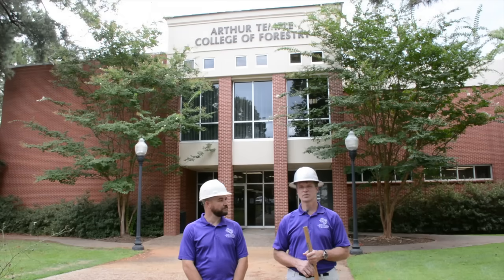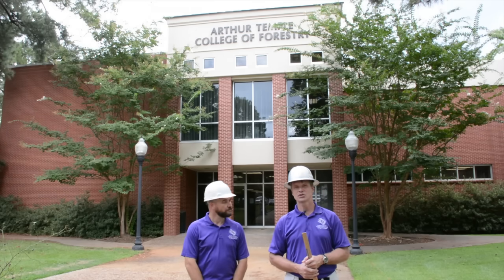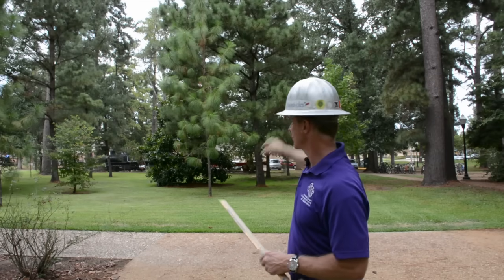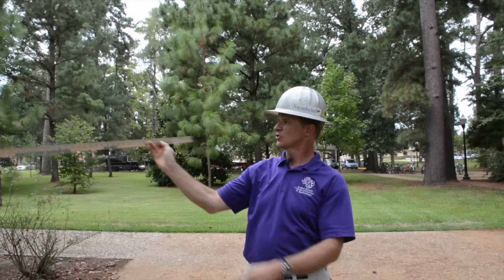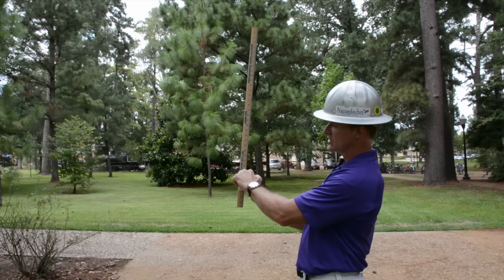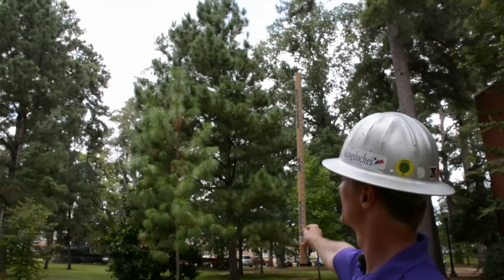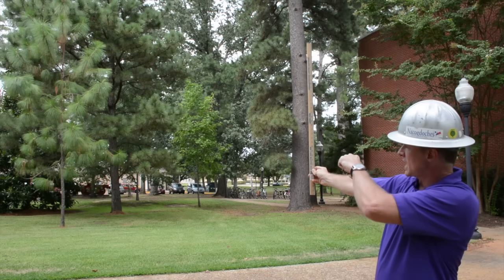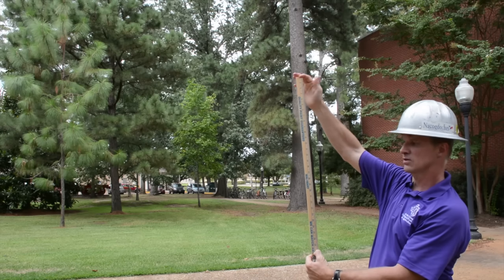How to measure the height of a tree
Dr. Dean Coble, professor of forest biometrics, and Jason Grogan, research associate, illustrate how to measure the height of a tree using a yardstick.